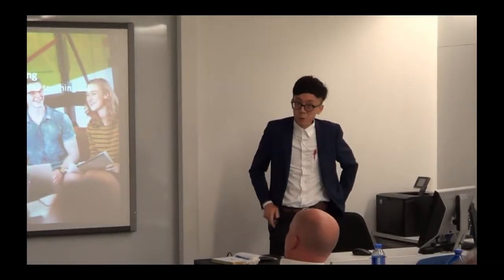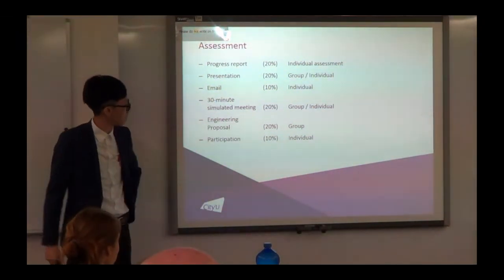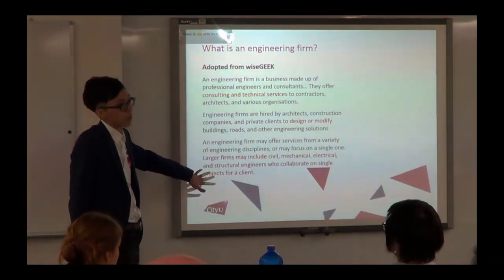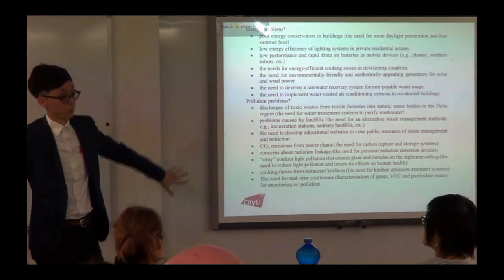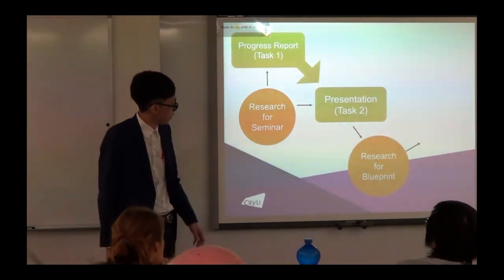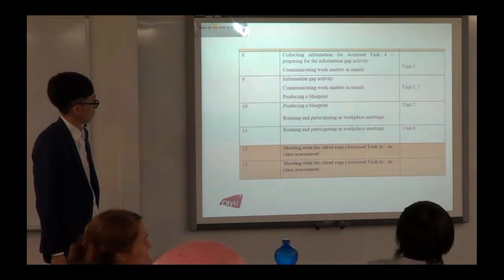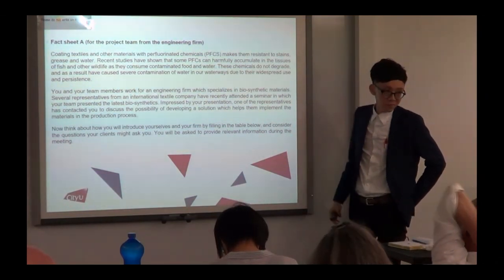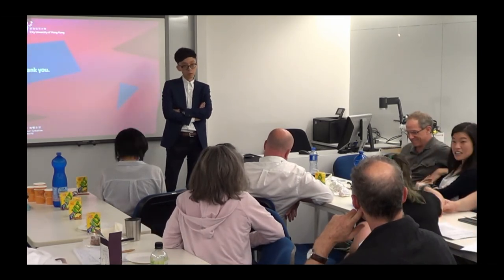HKCPD Hub ESAP Tour - Colin Lam (CityU)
Recorded at CityU on 11 April, 2019.

Good practices in designing and teaching English for Specific Academic Purposes Science and related discipline courses: Issues and Strategies